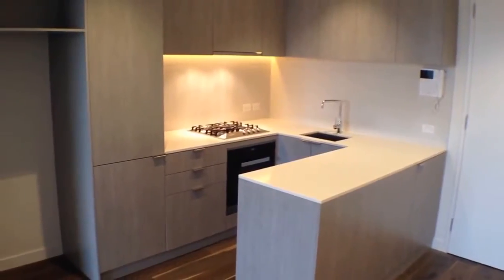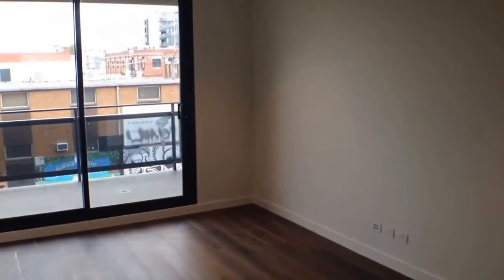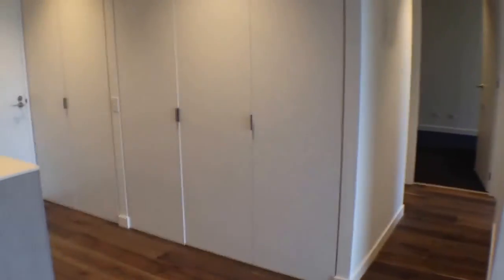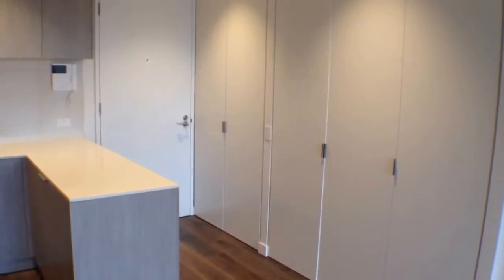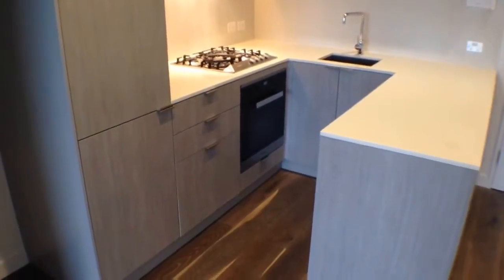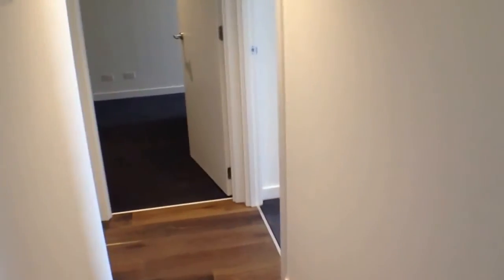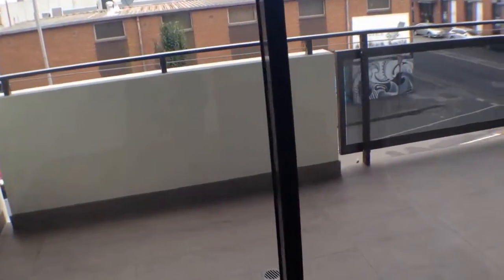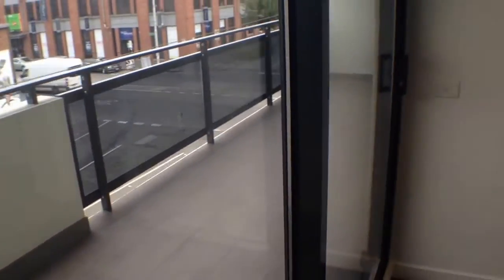Apartments for Rent in Melbourne: Collingwood Apt 2BR/2BA by Melbourne Property Managers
today to visit Melbourne Real Estate for the best Melbourne property managers. today! You can also call us or visit our office at

One of our open and spacious 2-bedroom, 2-bathroom apartments to rent in Melbourne features hardwood and carpeted flooring throughout, an open living/dining area that leads out to a private balcony offering amazing city views and a designer kitchen equipped with Miele appliances, stone bench tops and heaps of storage. The bedrooms all have large windows that let in a lot of natural light, with the master bedroom also having access to the private balcony and built-in double robes with sliding doors. There is also parking for one car available and a bonus of living in this apartment is that it is close to the CBD and public transport.

Ever imagined yourself living in our wonderful apartments to rent in Melbourne? and give our professional Melbourne property managers a call today! Know someone who might be interested in our apartments for rent in Melbourne instead?

Experience professional property management in Melbourne with us at Melbourne Real Estate! or learn more about property management in Melbourne